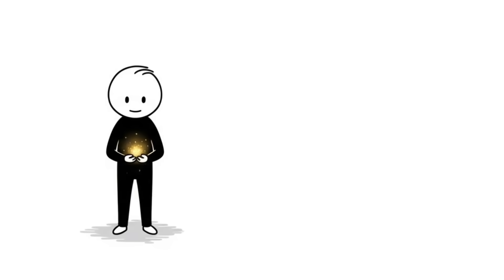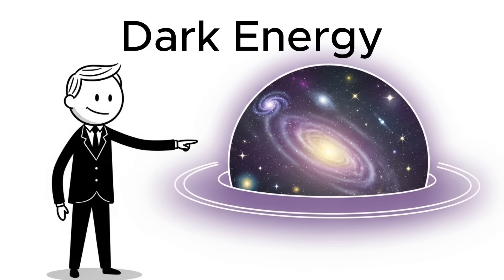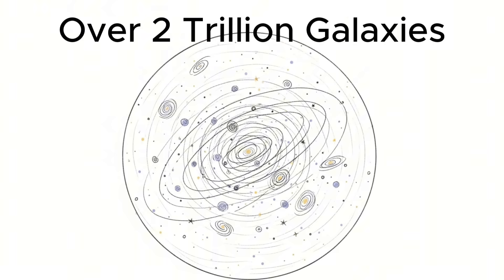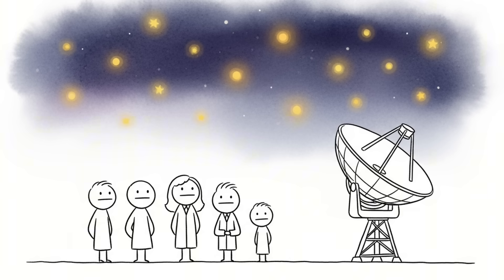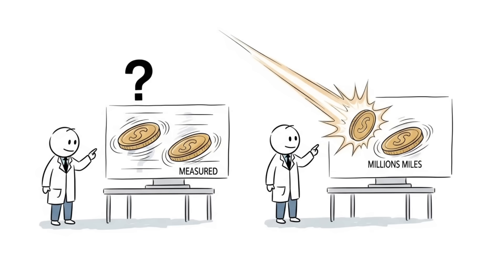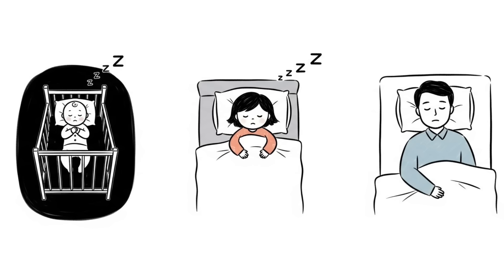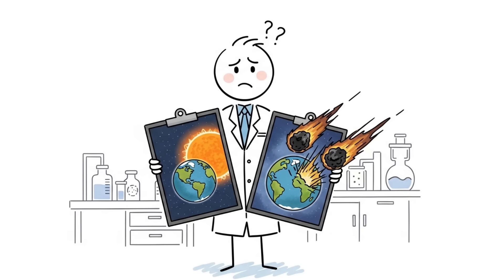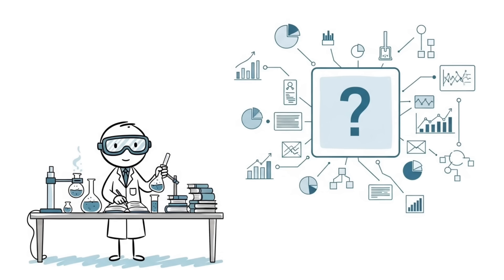Terrifying Things That Science Still Cannot Explain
00:00 - Dark Matter
01:03 - Dark Energy
02:02 - Intergalactic Scream
03:07 - The Cosmic Ghost
04:02 - The Wandering Signal
05:02 - The Placebo Effect
06:05 - Einstein's Spooky Connection
07:14 - The Great Silence
08:38 - Life's Impossible Spark